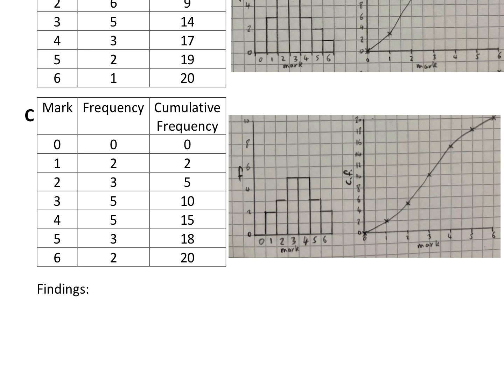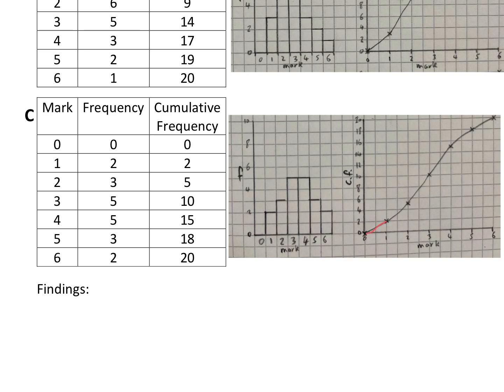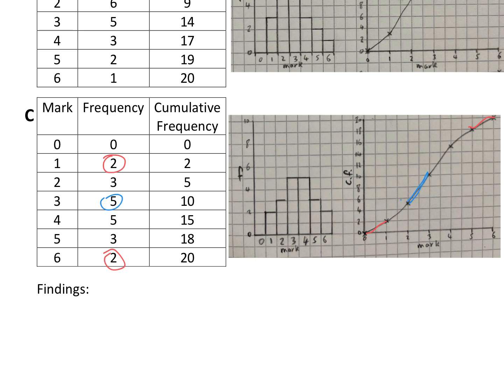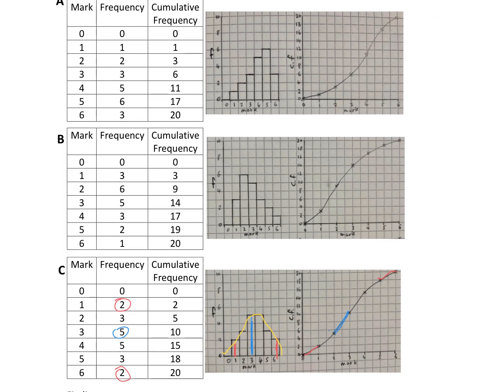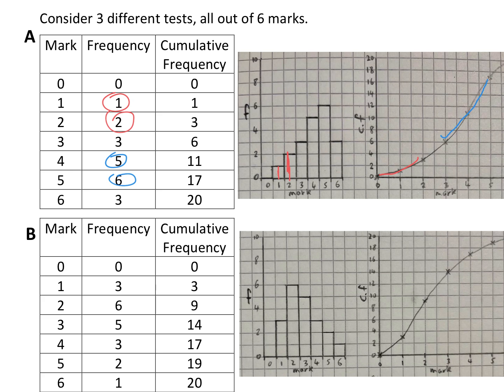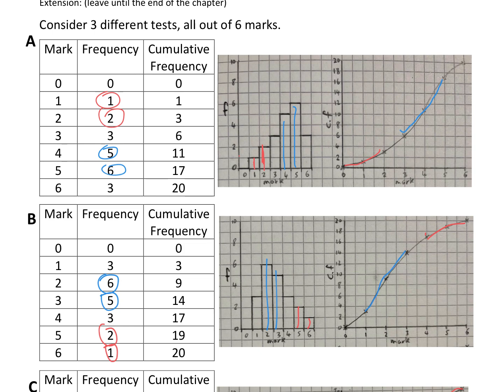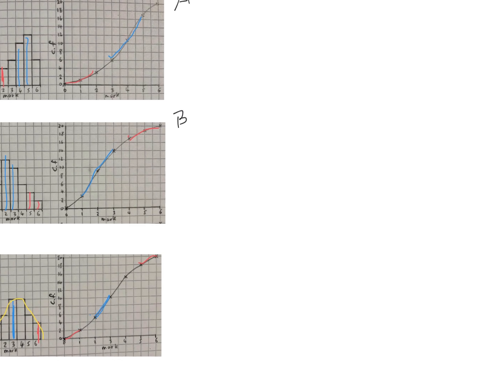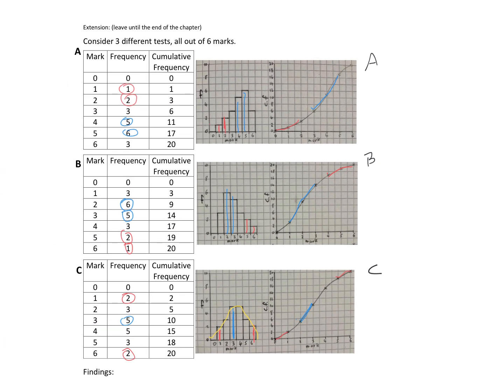Year 11 Cumulative Frequency extension notes